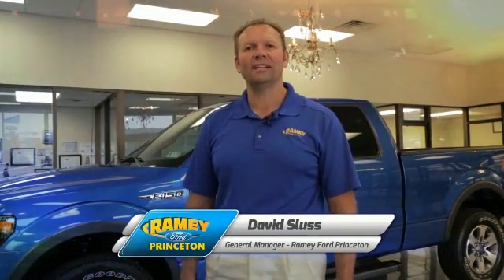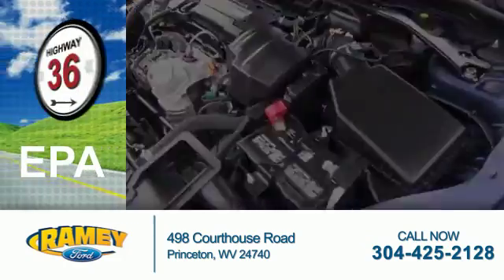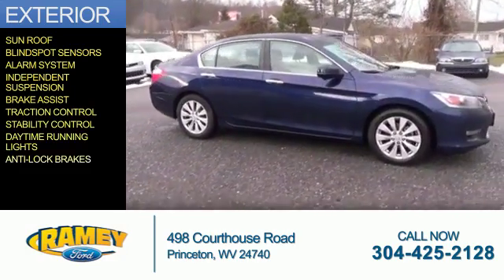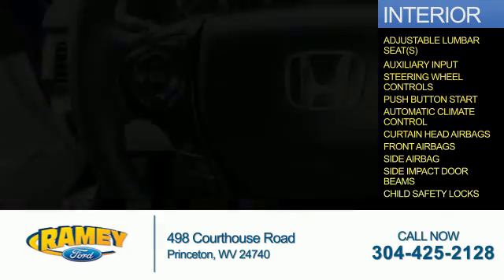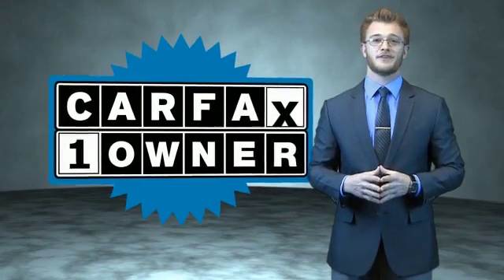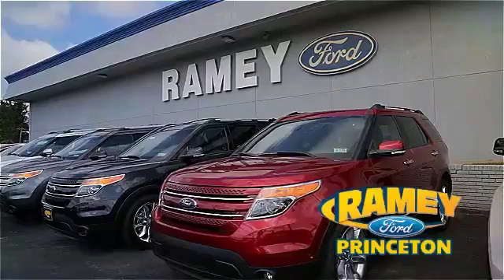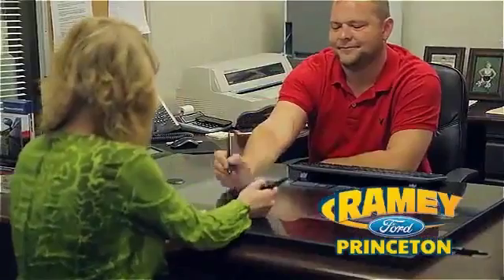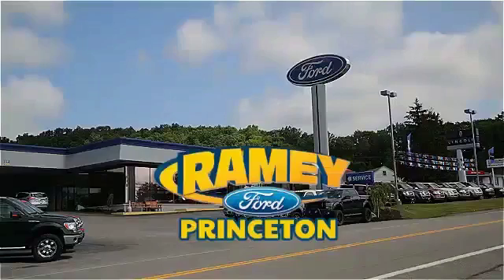2013 Honda Accord F3017A - Princeton WV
Year: 2013
Make: Honda
Model: Accord
Trim: EX
Engine: 2.4 liter 4 Cylindercylinder FWD
Transmission: Automatic
Color:
Mileage: 50086
Address:
VIN:1HGCR2F7XDA274018